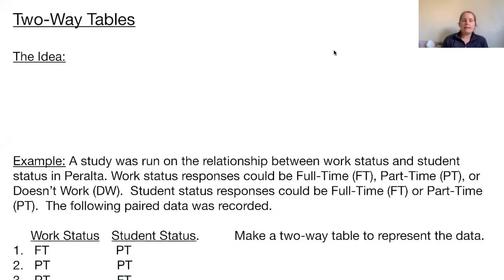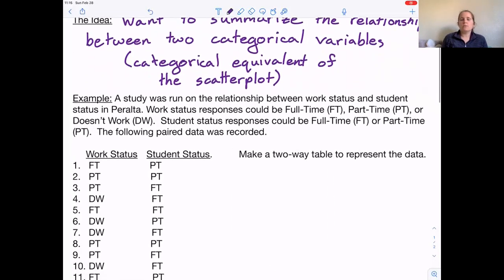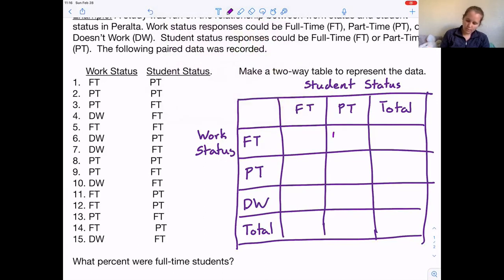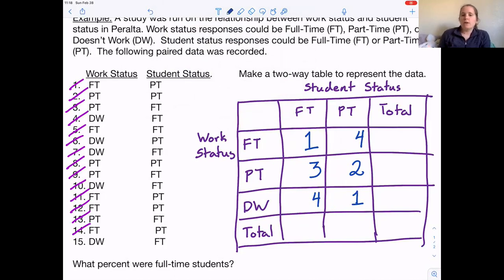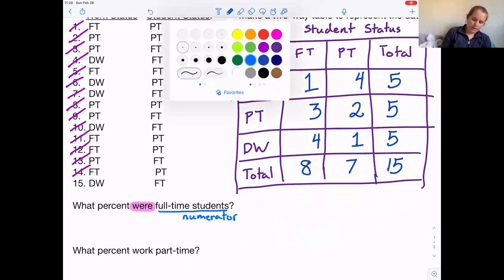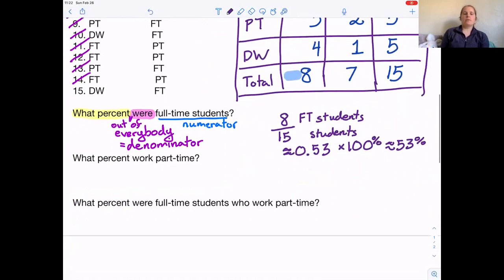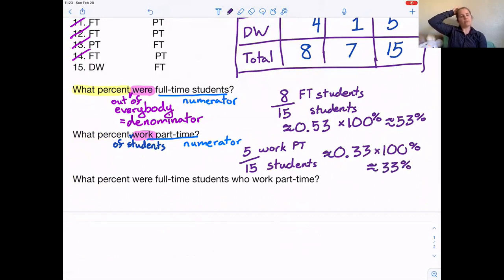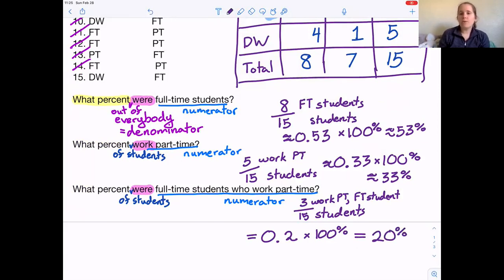Module 10: Two-Way Tables